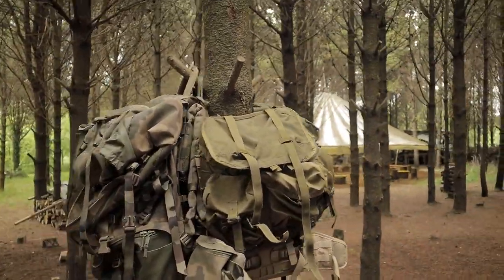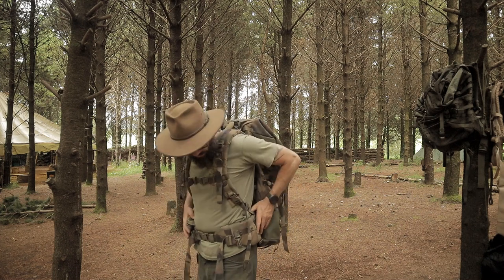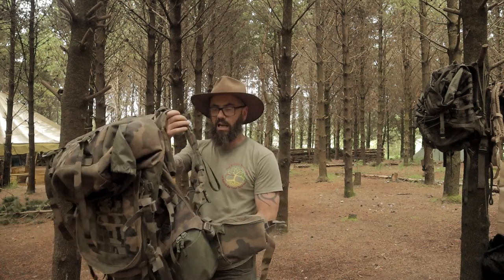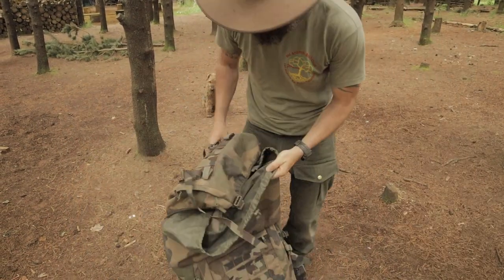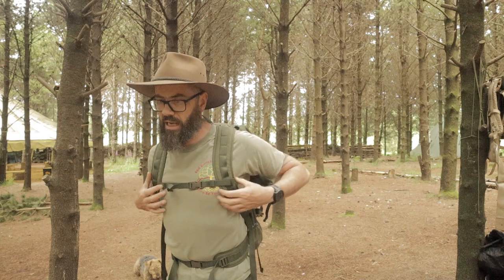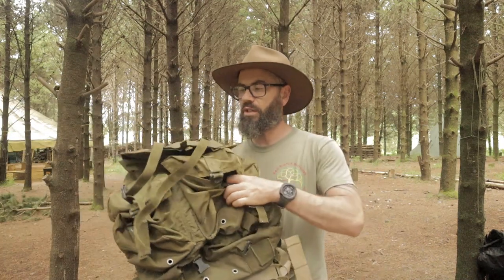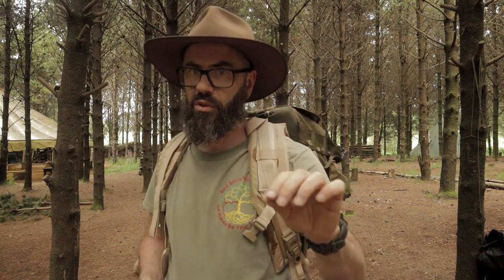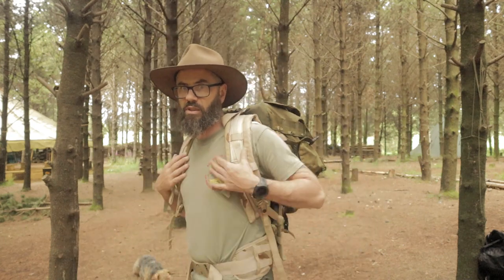My Backpack/Rucksack Collection - What I Use And Why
Cheers Wooly

1. Input the code on the checkout page on our
2. Click the link provided then the discount would be applied automatically

Tarps:
Dd 3x3 green tarp ;
3x3 camo tarp

Beginner Knives.